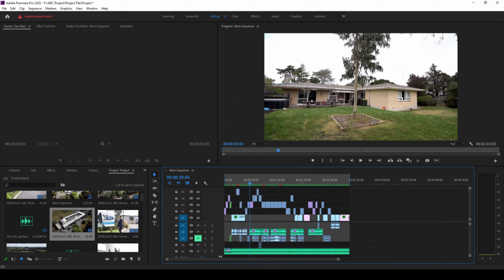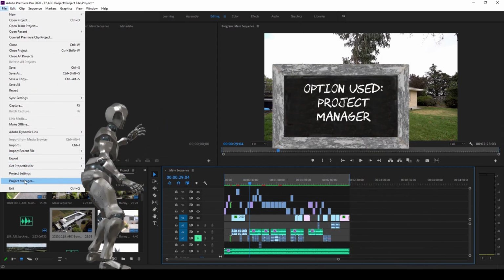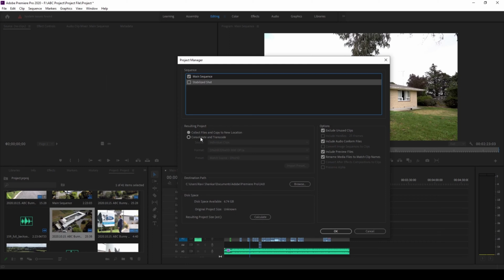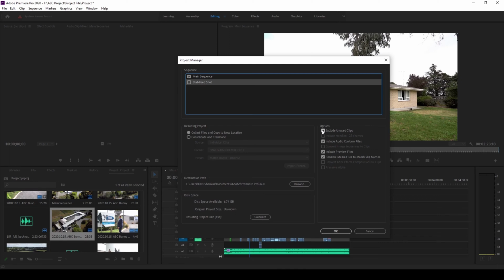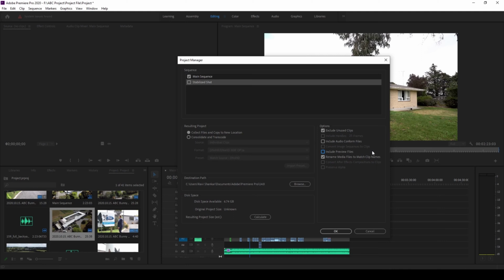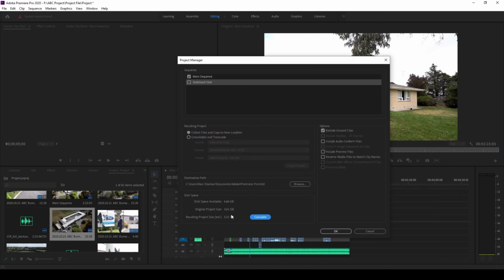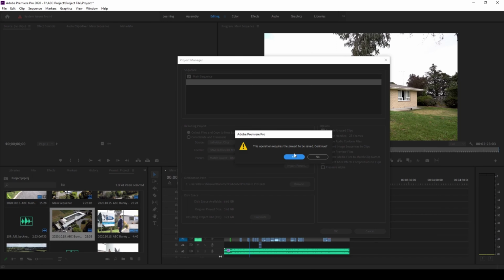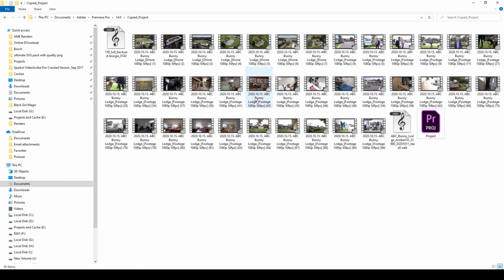Share Project Files - Adobe Premiere Pro Tutorial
In this adobe premiere pro tutorial, we will be learning to share the project file using "Project Manager"